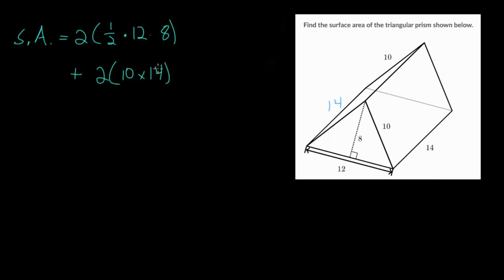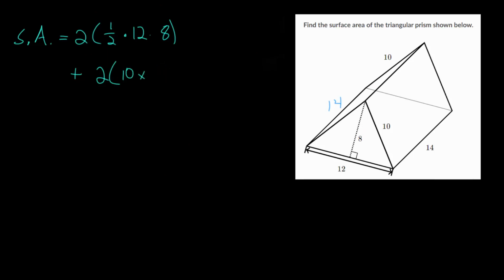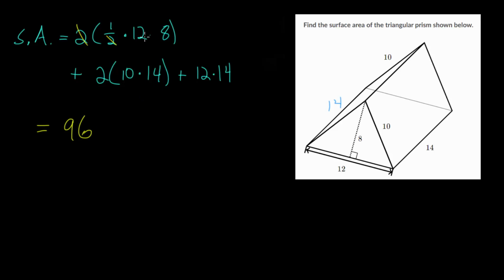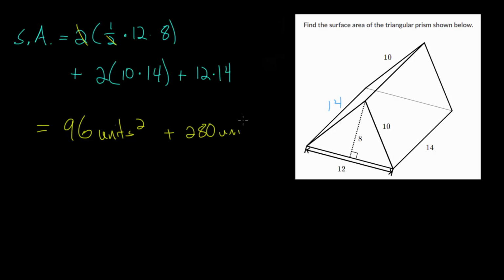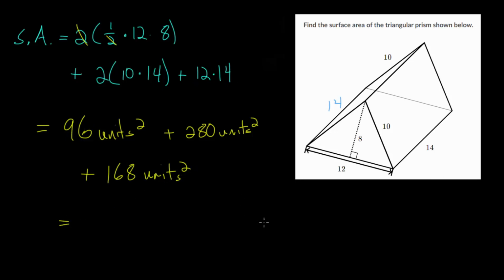Surface Area: General Triangular Prism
This video continues with the concept of surface area by looking at an example problem which asks to find the surface area of a general triangular prism. Surface area looks at the total amount of area that each face of a surface occupies.

To find the surface area of a three dimensional shape, find the area of each of the faces and then add them all together.

In triangular prisms, there are two equal triangular faces and three rectangular sides.  To find the surface area, multiply the area of the triangular face by two and add that to the area of each of the rectangular faces.

EulersAcademy.org